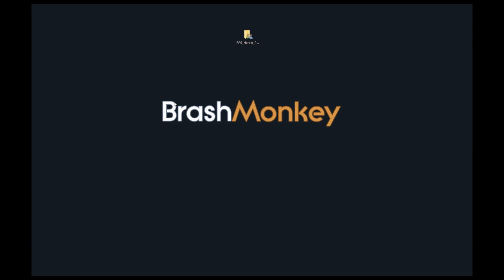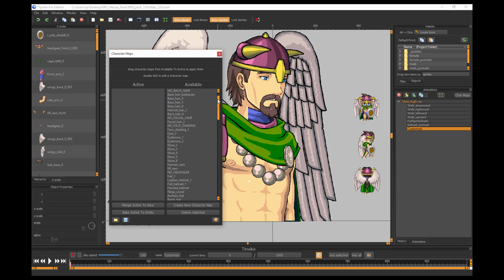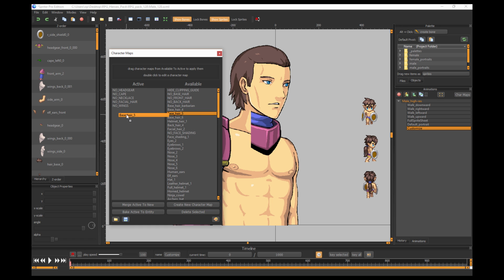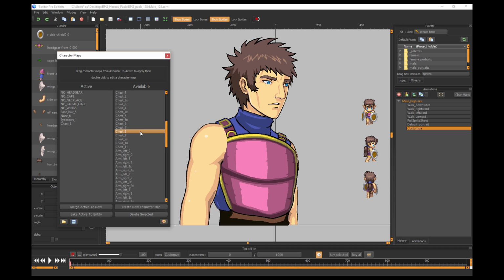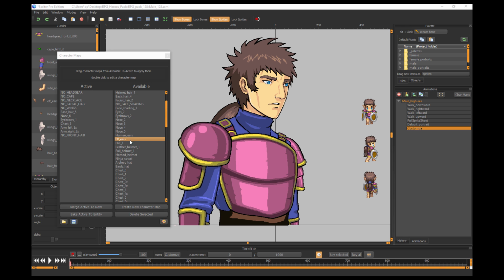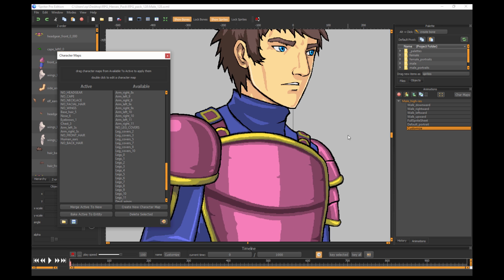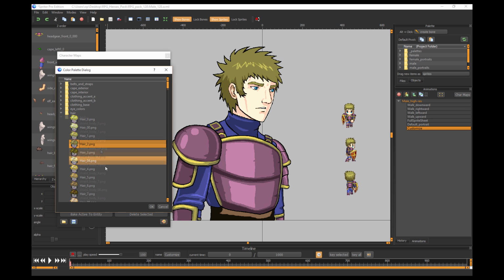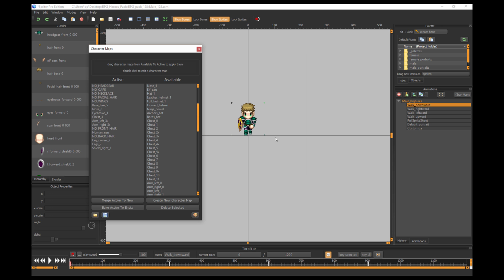Customizing your character in the RPG Heroes Pack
This tutorial shows how to create your custom character in Spriter's RPG Heroes Art Pack.